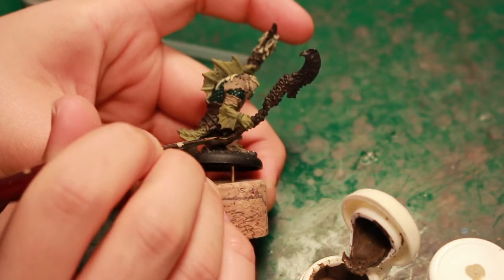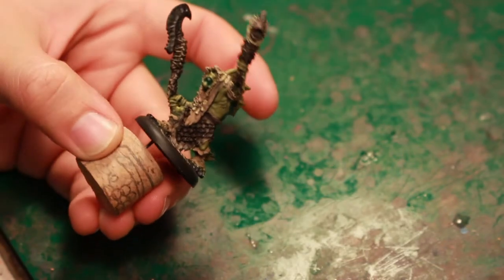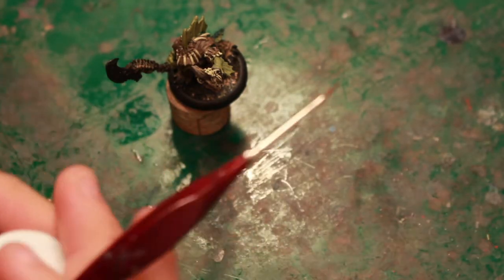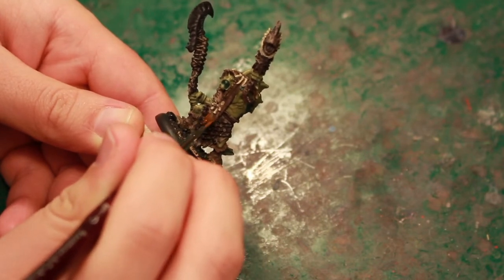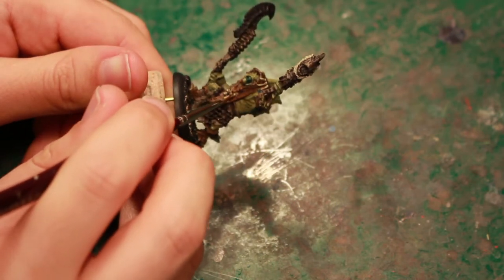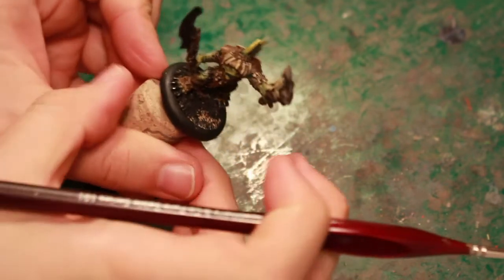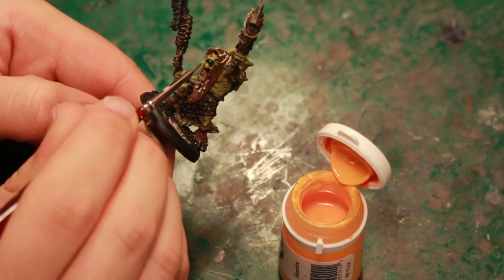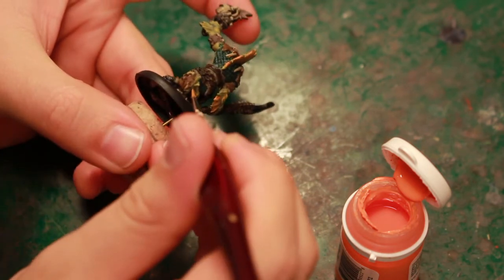Mist Speaker - Let's Paint Circle of Orboros Vlog 08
Part 2 in painting the Bog Trog Mist Speaker. Moving from the base coating to highlighting. Part 3 coming soon!

StaticGrass Creations is a miniature model painting and assembly service. For more information on commissions and our past work, please refer to our

Follow SGC on Twitter!

Follow SGC on Twitch for live painting and assembly!